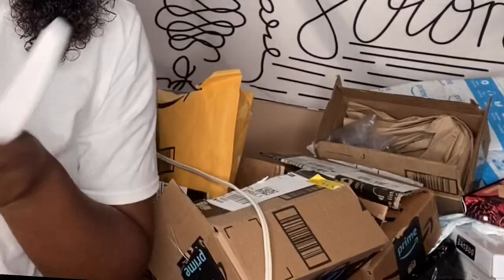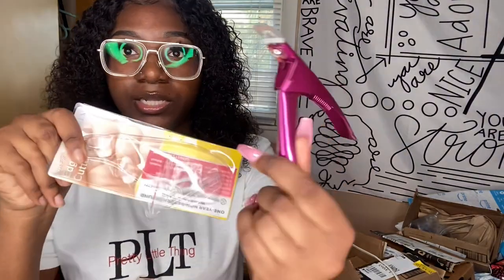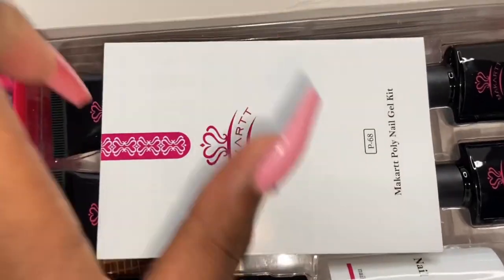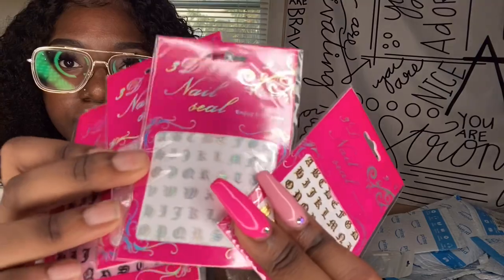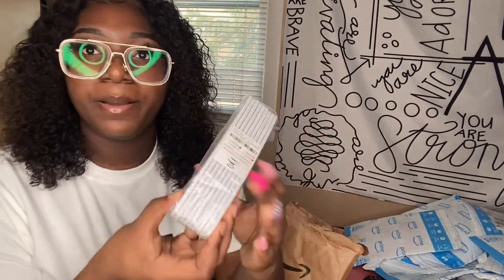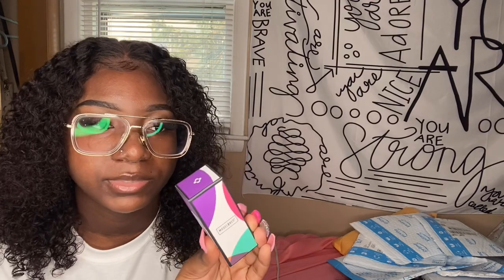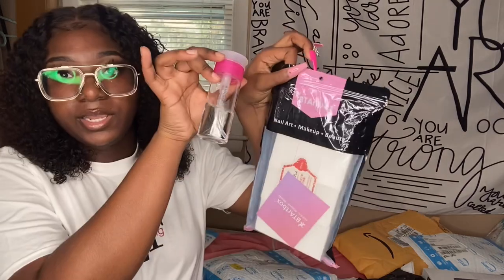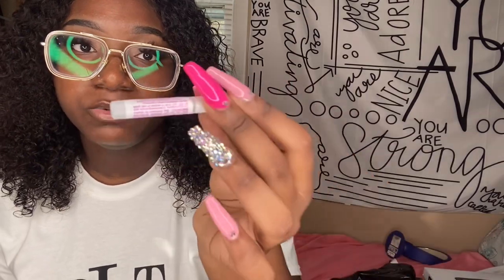Huge $300 Amazon Nail Supply Haul | Everything You Need To Do Your Own Nails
In this video I will be showing you a nail supply haul for beginners or aspiring nail techs! Everything was from amazon and I’ve included the links below to everything I used! 💕

Everything mentioned in the video:

Nail Drill
Uv/Led Nail Lamp
Cuticle Oil
Mia Secrets Nail Prep Set
Glam And Glitz Milky White Acrylic Powder
Mia Secrets Brush On Clear Gel Resin
TweezeMan Straight Edge Nail Clipper
Old English Alphabet Nail Stickers
9 Glitters
Acrylic Nail Brush
1 oz Mia Secret Clear Acrylic Powder
Clear Stiletto Nail Tips
Makartt Poly Gel Kit
Makartt Nail Gel and Acrylic Soakers
Mia Secrets 4 oz Monomer
2 Small Dappen DIshes
Pink Nail Tip Cutter
Cuticle Tools
Kds Nail Glue
Modelones No Wipe Gel Base And Top Coat
Modelones Gel MatteTop Coat
Modelones Gel Nail Kit
Flame Nail Stickers
Holographic Butterflies
Dotting Tools
Purple Nail Buffers
Lint Free Nail Wipes And Dispenser
Butterfly Nail Decals

If you liked what you saw...

Checkout my Instagram or Snapchat and dm for more details.
-Shop K’s Krochets 🛍💖